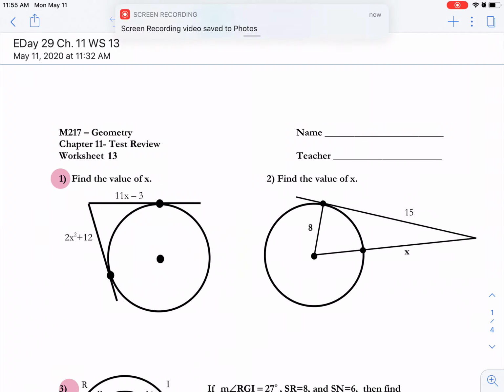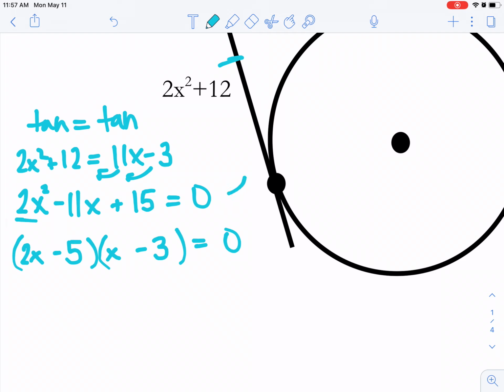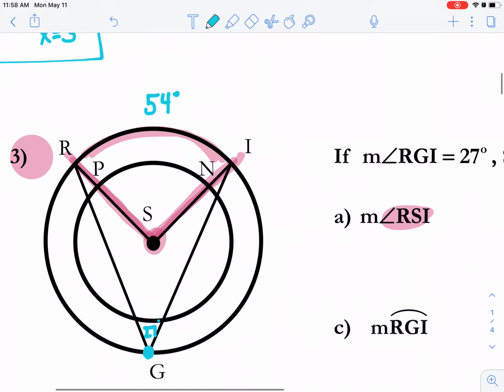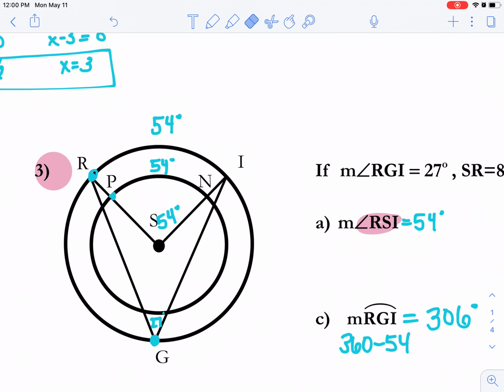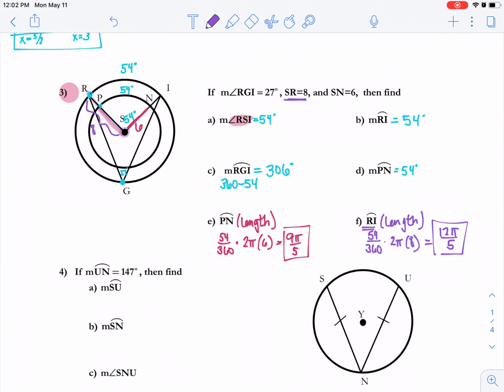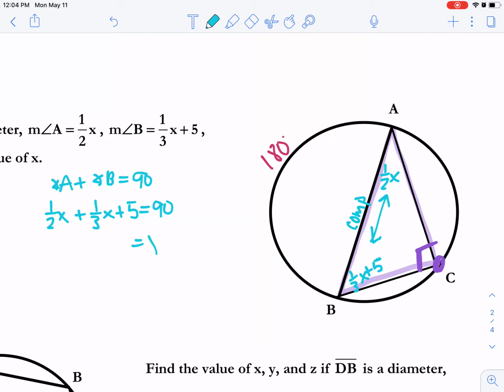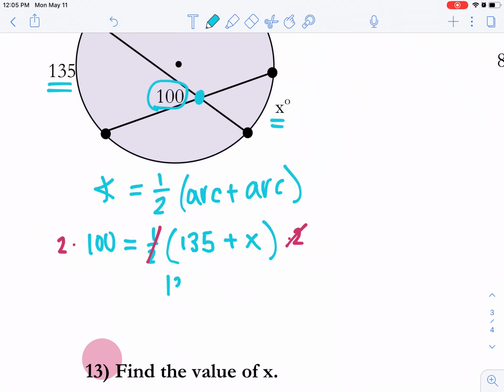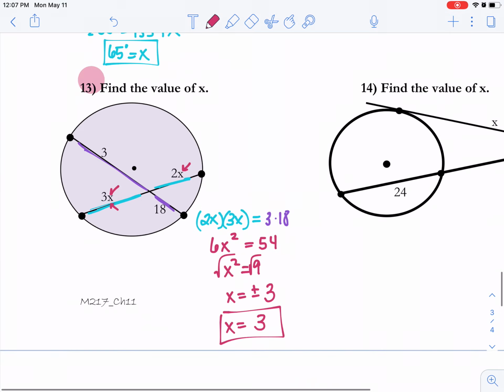Ch 11 WS 13 #1, 3, 5, 11, 13